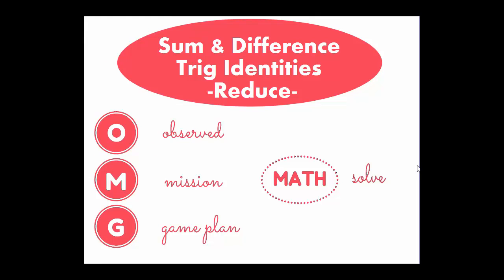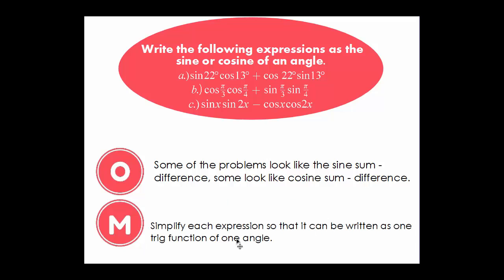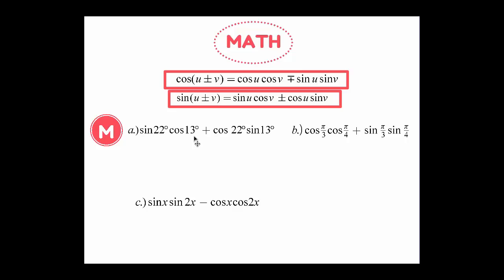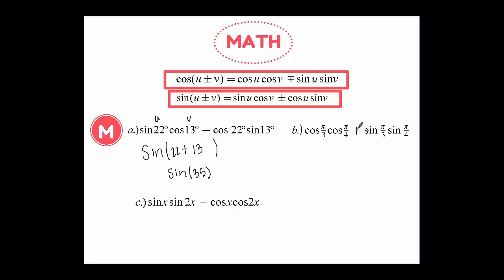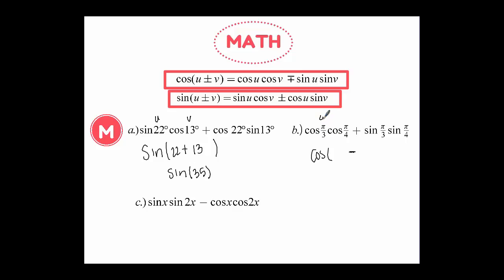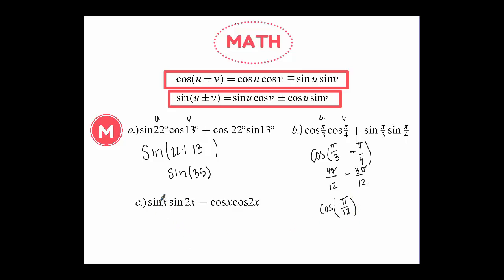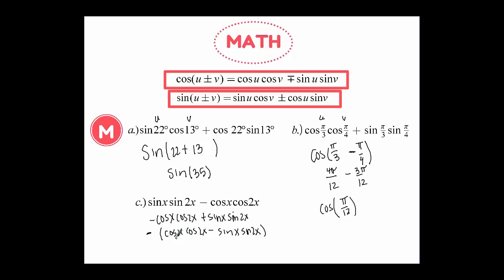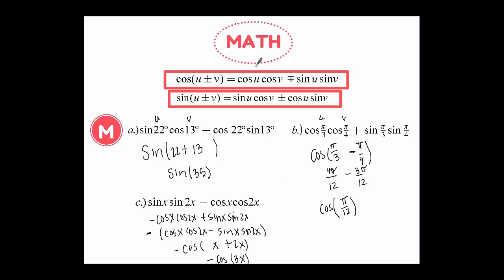Sum & Difference Identity: Simplifying an Expression to One Trig Function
Hope you enjoying learning how to use sum & difference identities to simplify an expression to one trig identity! If you like what you see make sure to throw me a thumbs up! If you have further questions please comment!